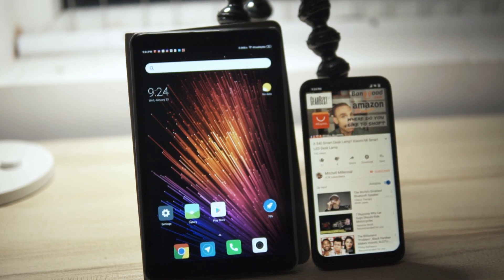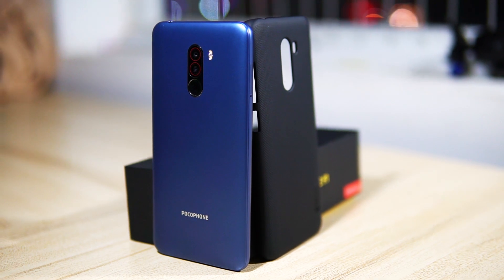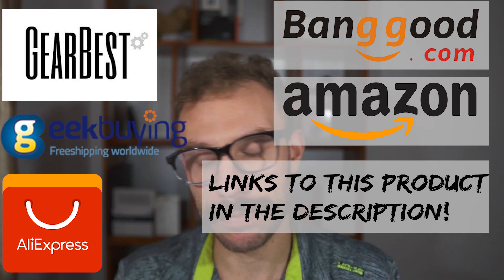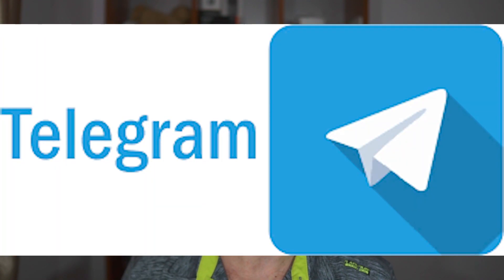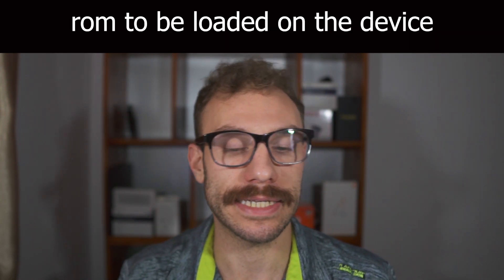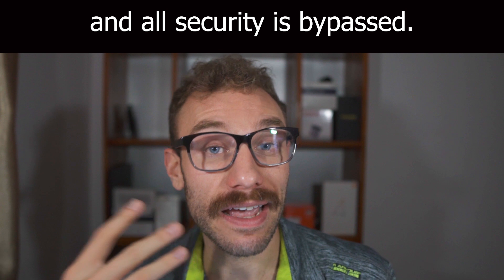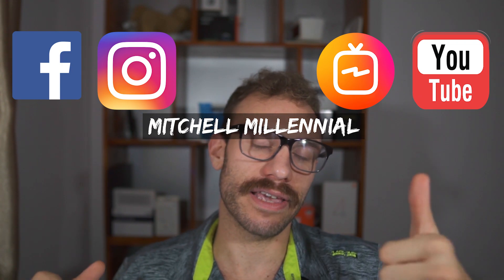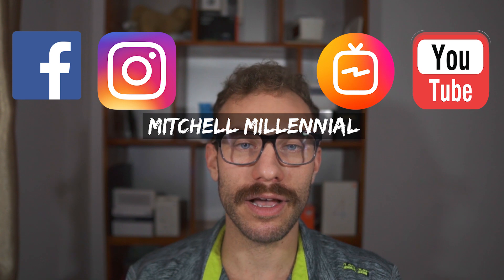3 Things You NEED To Know Before Rooting And Unlocking The Bootloader On The Poco F1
the pocophone F1 is a awesome device. one of the things that makes it so awesome is that xiaomi has a great policy with unlocking the bootloader of your device. it's very easy to unlock the bootloader of the pocophone F1 but before you decide to do it there's some things that you should know.